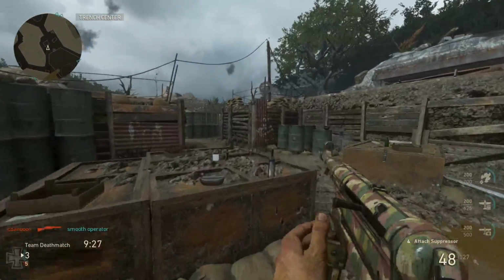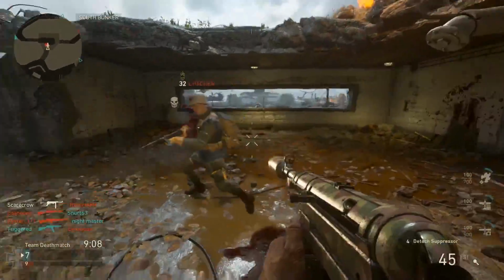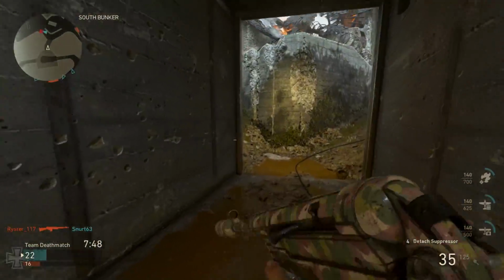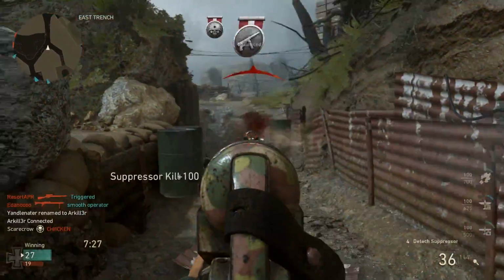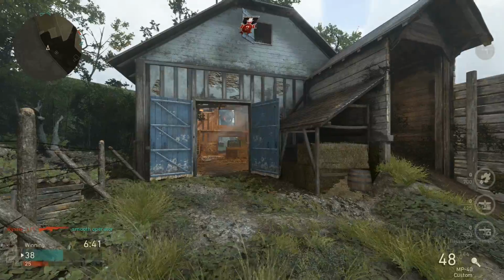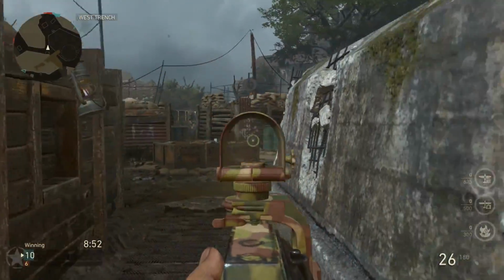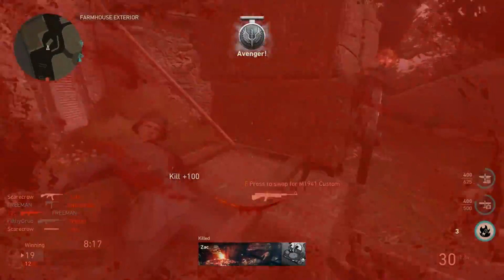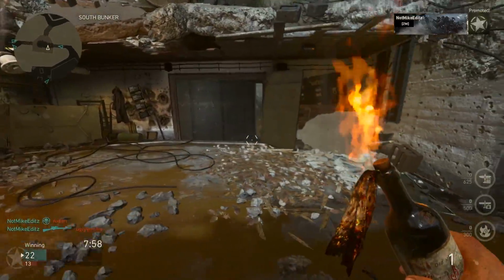Call of Duty World War 2 Map Design is TERRIBLE!!!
Call of Duty World War 2 map design has divided the community this year. A lot of people really enjoy them and a lot don't. Here's my thoughts on the subject. Enjoy!

►Scarecrow Image Art by Meammy

Intro Music
Killercats - Tell Me (feat.Alex Skrindo)